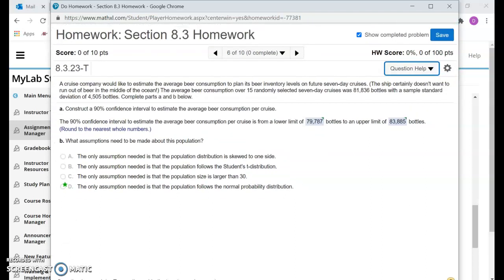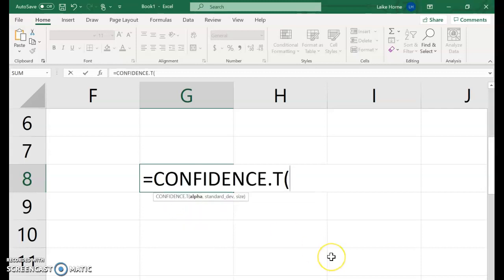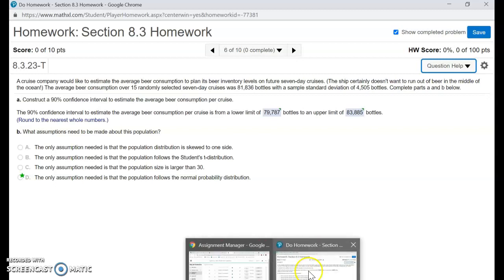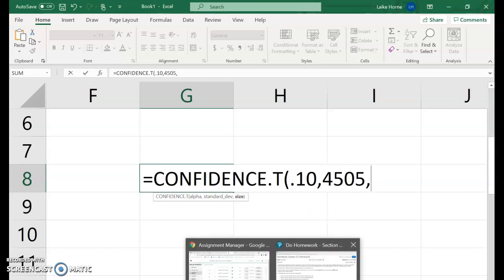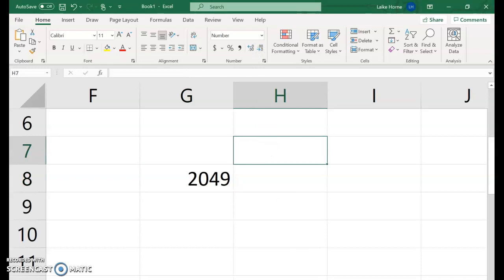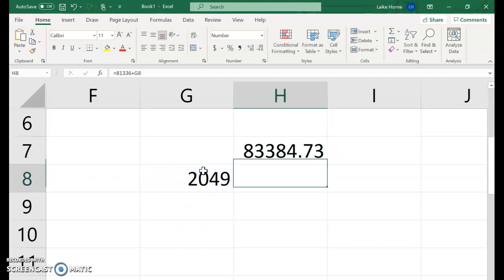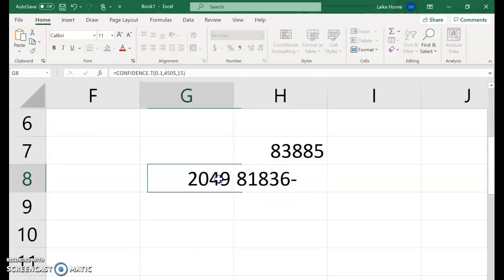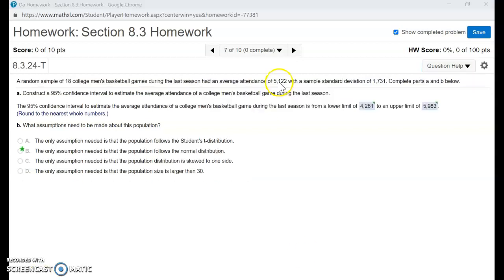Calculating the margin of error in Excel